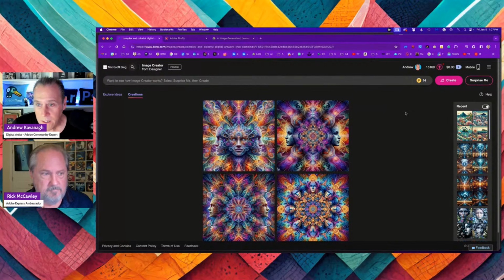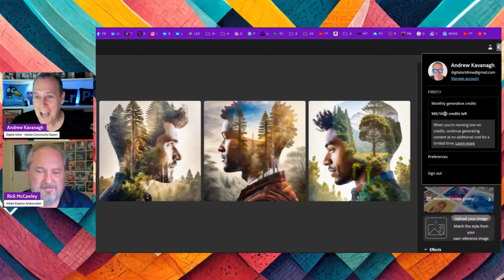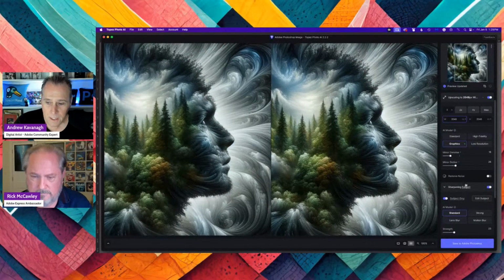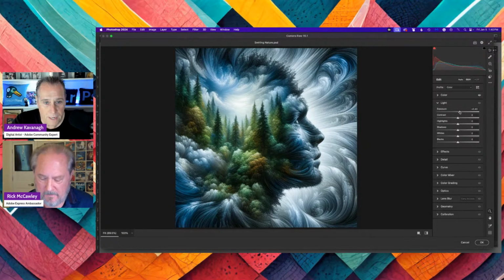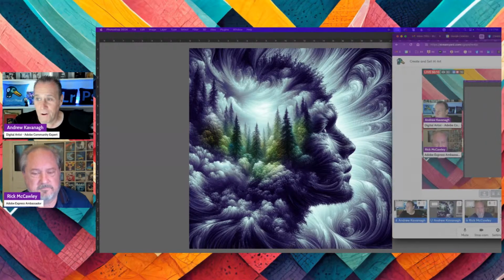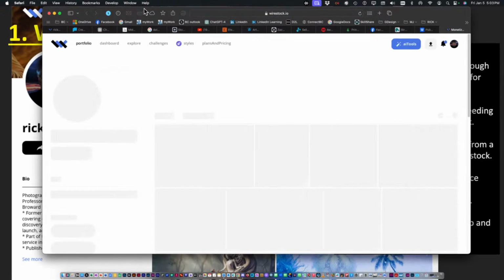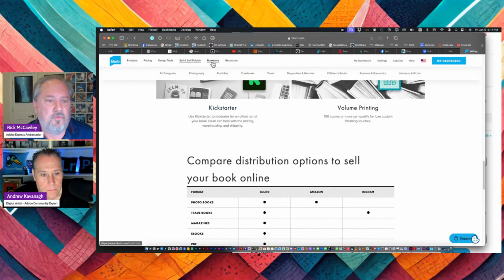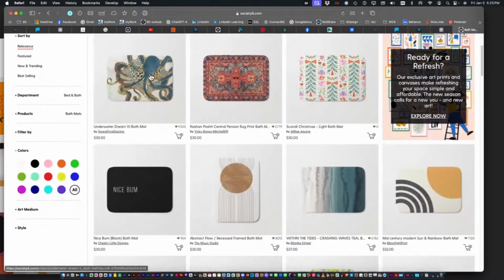Create and Sell AI Art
🟣 Create and $ell AI Art with Andrew Kavanagh and Rick McCawley

Join Andrew Kavanagh and Rick McCawley as they showcase how to Create and $ell AI Art.

I recommend Topaz Photo AI for upsizing and bringing out the details and sharpening for your photos and AI Art

 Come join these groups to post your creative work and to be notified of other fun Live events!